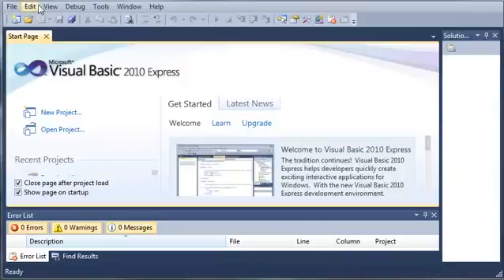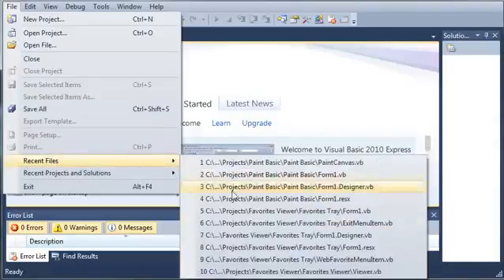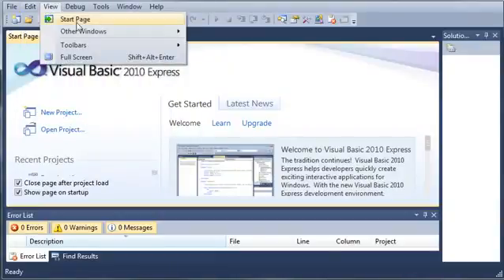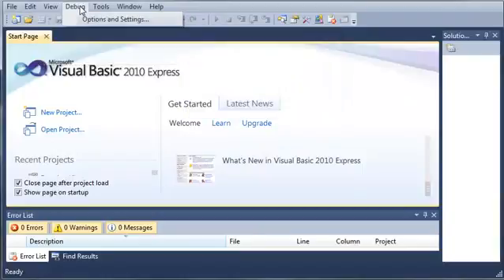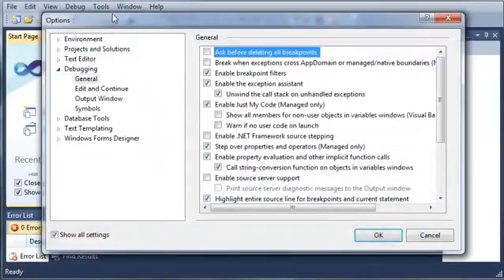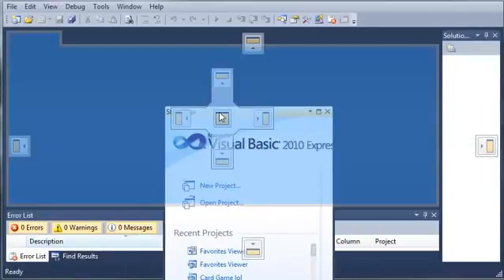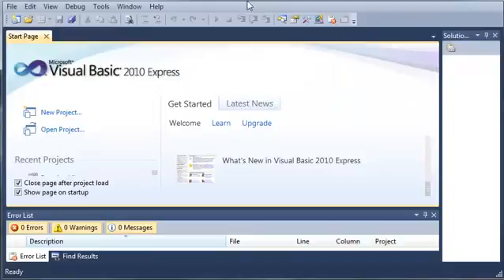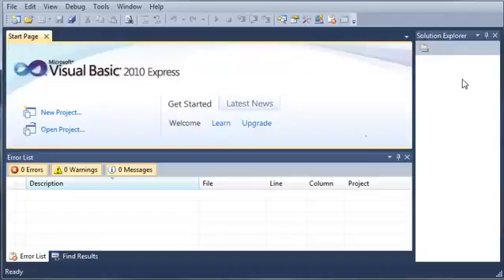03 Visual Basic Tutorial 3 Getting Familiar With The IDE